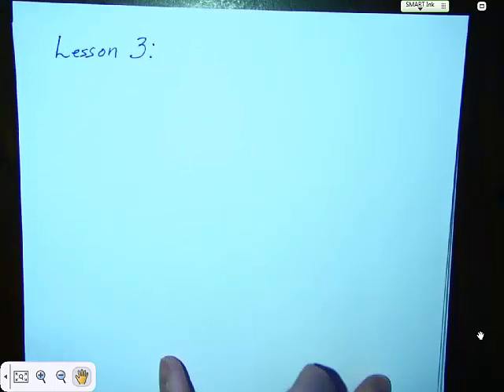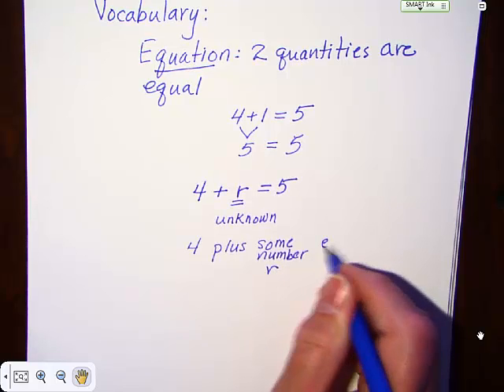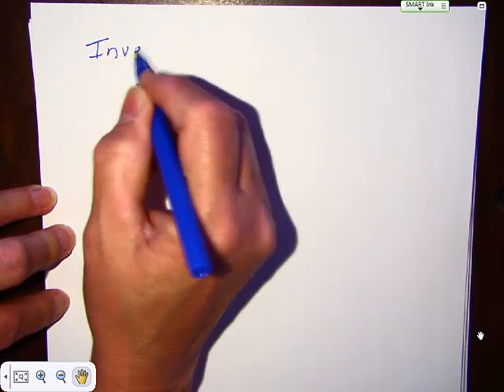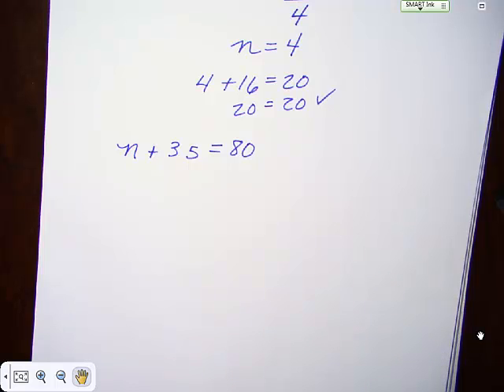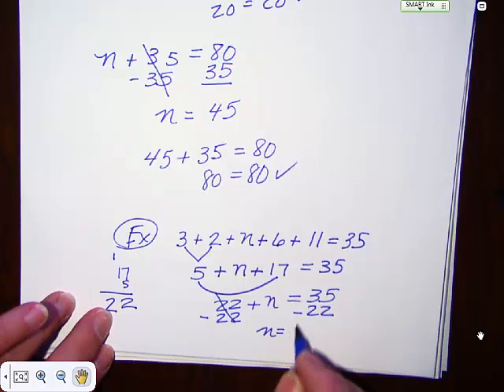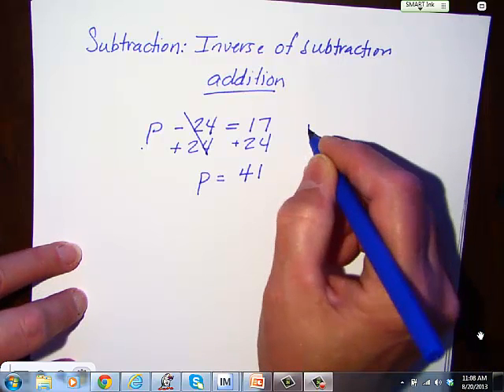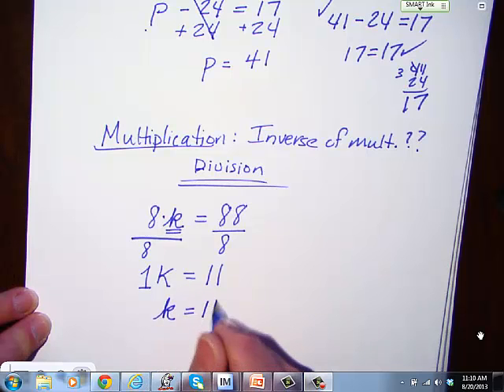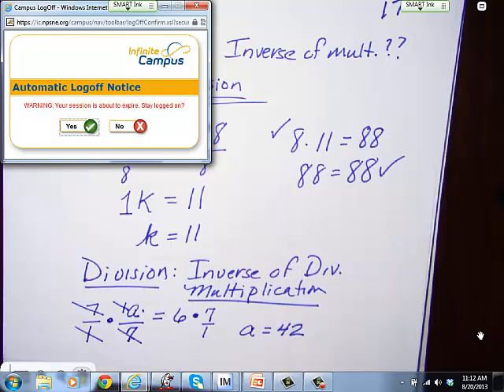Saxon Course 2 Lesson 3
Unknown Numbers in all arithmetic operations